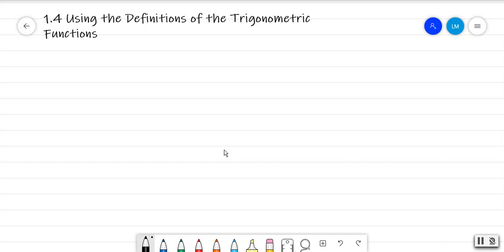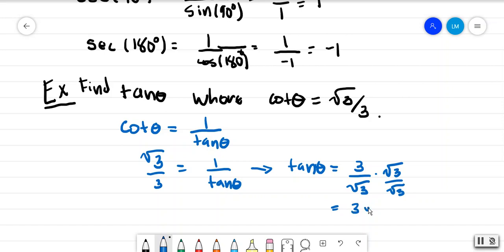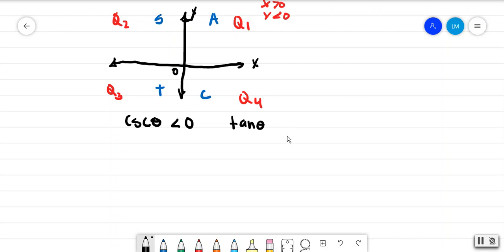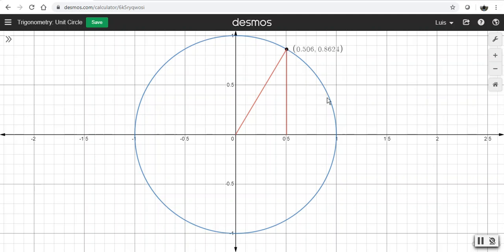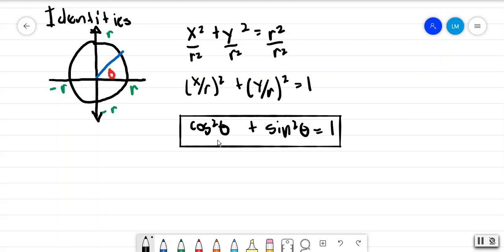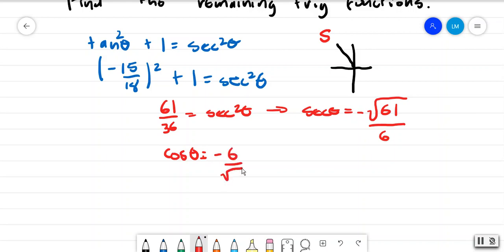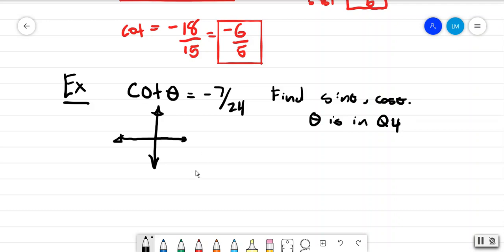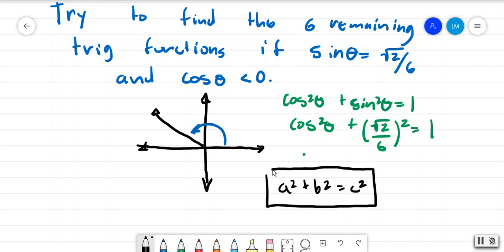1.4 Using the Definitions of the Trigonometric Functions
In this video I look at using reciprocal identities and some fundamental Pythagorean identities.